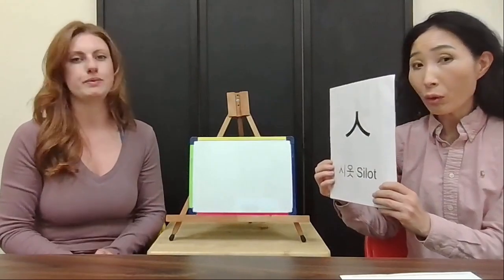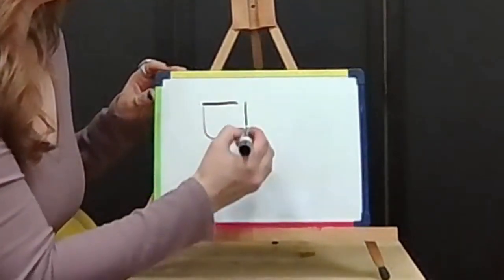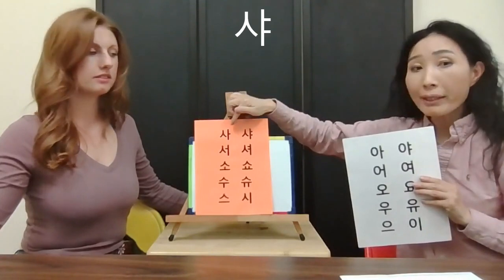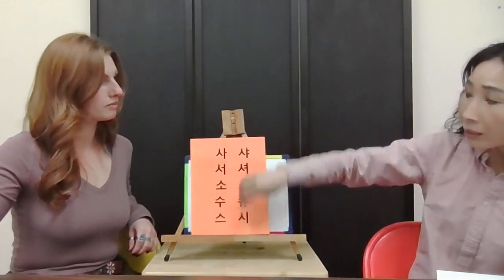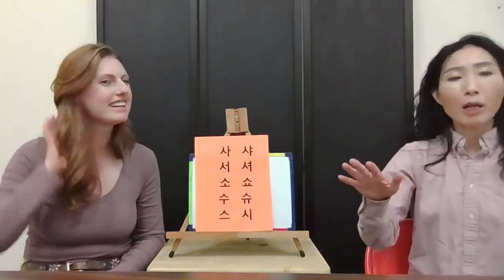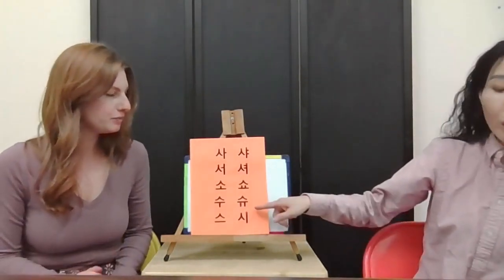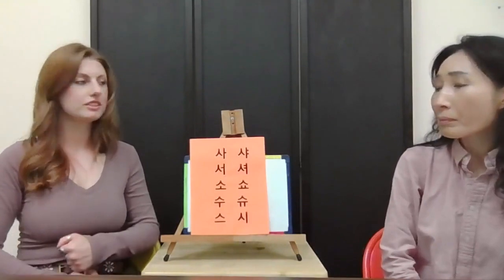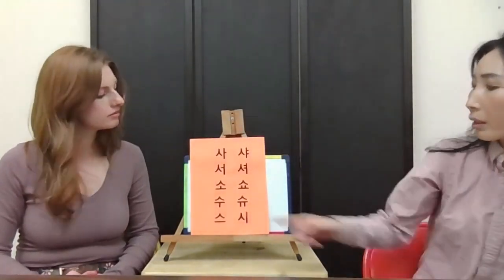Marvelous Korean Mouth Ep5 - Badchim 받침 (Aha! The Secret Revealed)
Gim MiYoung선생님 and Meg discuss the function of the Hangul's "badchim" (받침), or supporting consonant, and review the various "s" (ㅅ) sound with vowels.